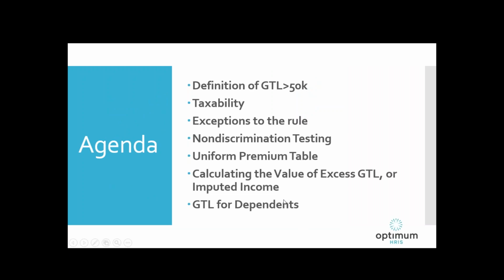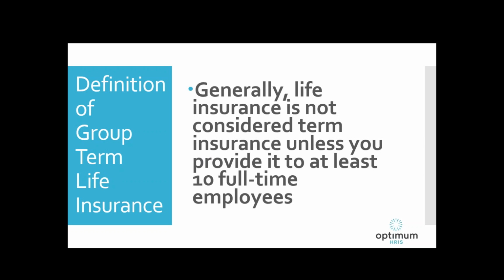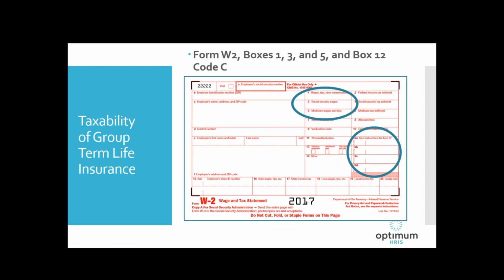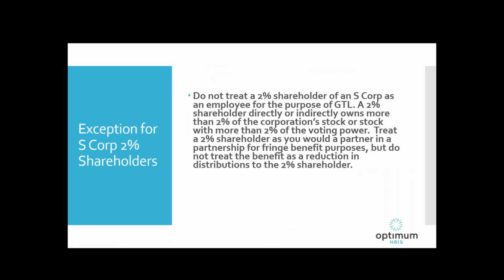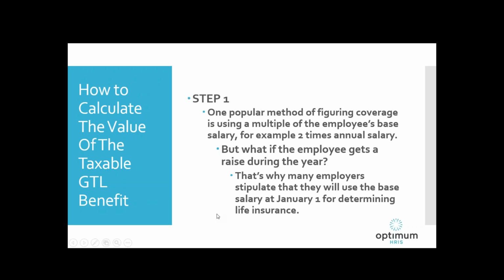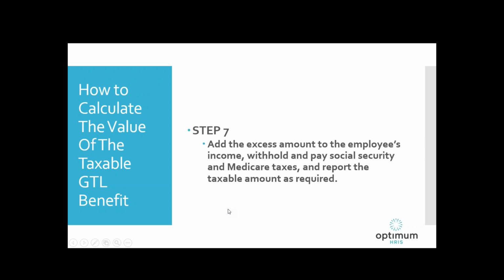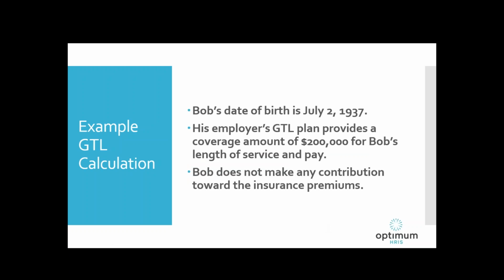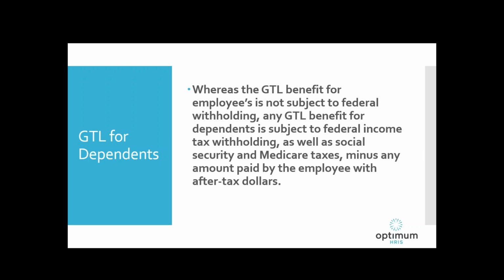Group Term Life Insurance Over $50,000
This overview of Group Term Life Insurance Over $50,000, we’ll take a look at this popular employer-provided benefit and dig deeper into some of the details surrounding it.  We’ll look at how to handle the taxability and reporting of GTL Over 50k, some exceptions to the rules, and some examples of actual calculations.